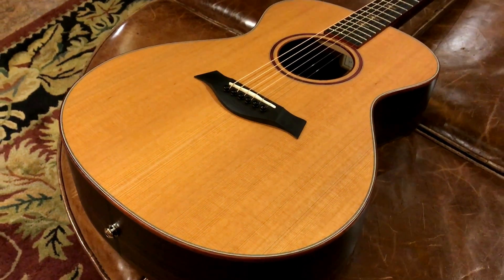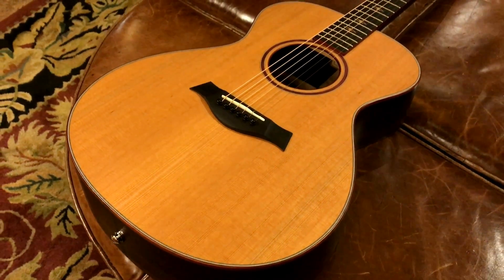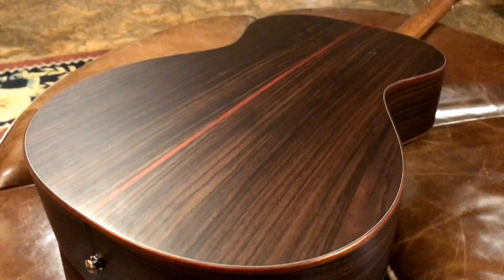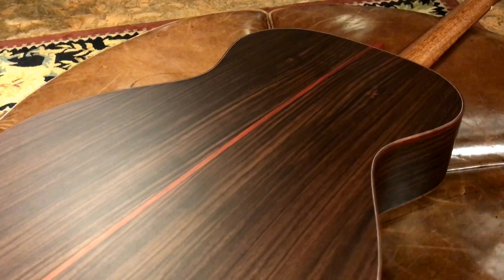Custom Taylor 14-fret GC (Rosewood & Red Cedar)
SPECS:
Back & Side Wood: Indian Rosewood
Body Size: Medium Body
Body Type: Grand Concert
Series: Custom
Top Wood: Western Red Cedar
Nut Width: 1 3/4"
Neck Shape: Standard
Bracing Pattern: Standard "X" Scalloped
Scale Length: 24 7/8"
Acoustic Pickup: None
Tuners: Taylor Nickel
Case: Taylor Deluxe Hardshell Brown